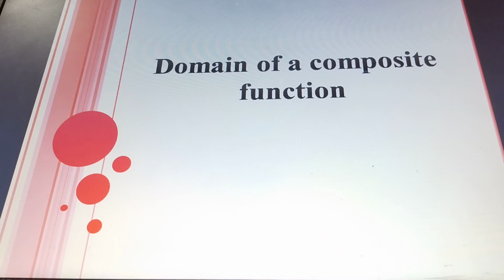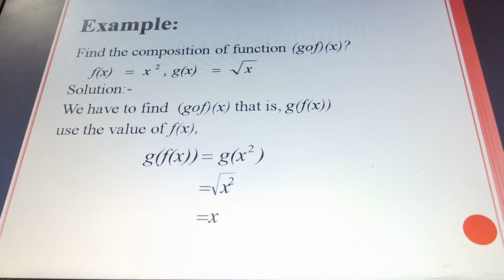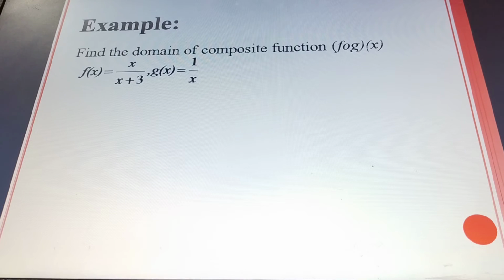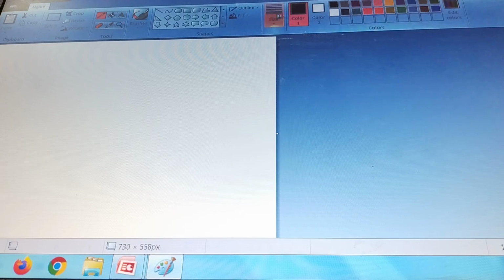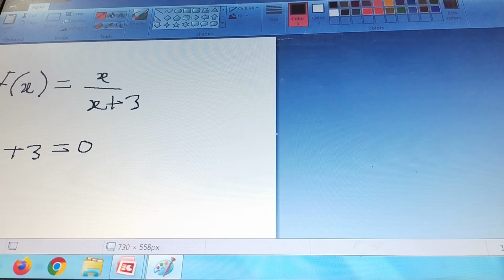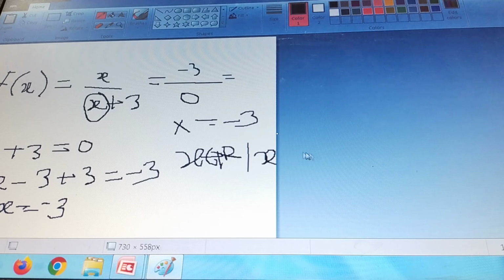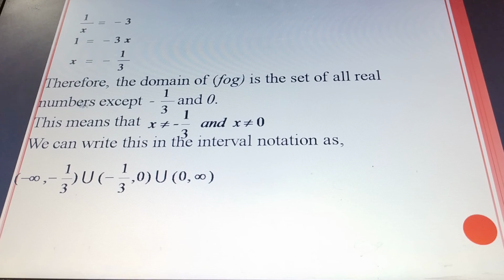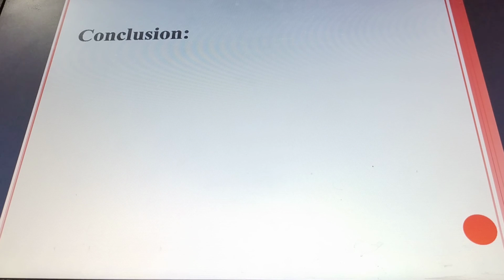domain of composite function